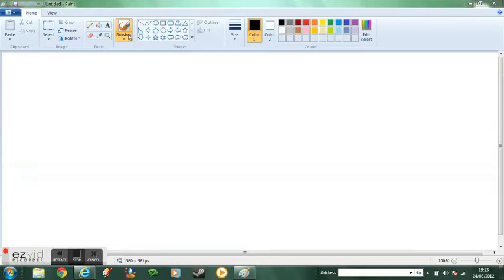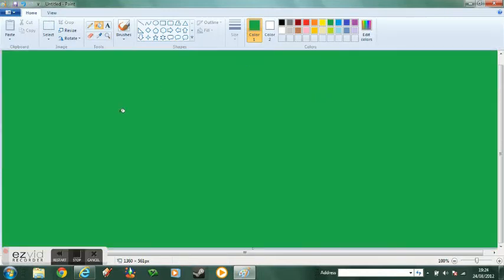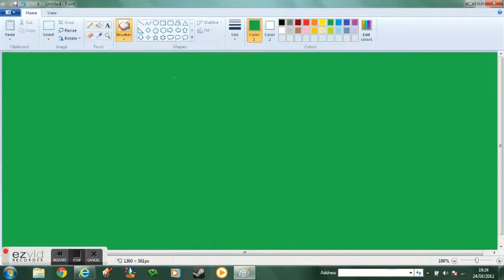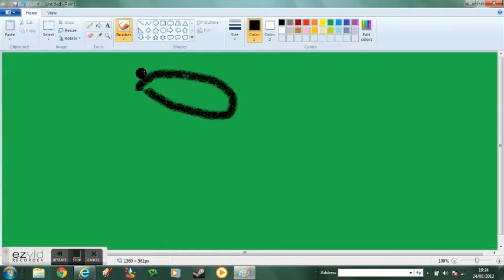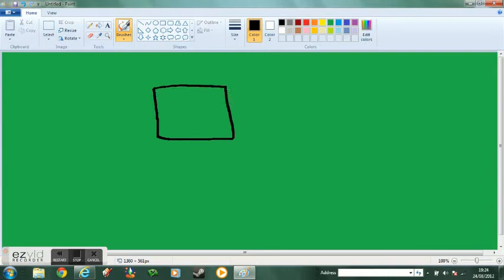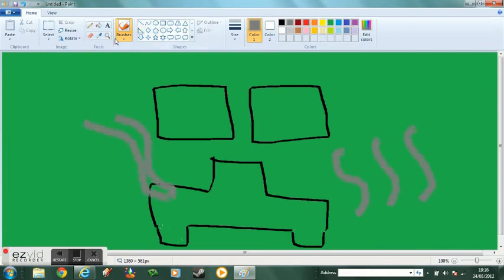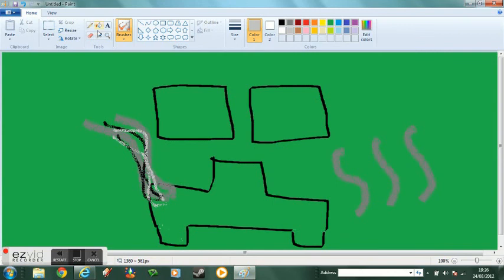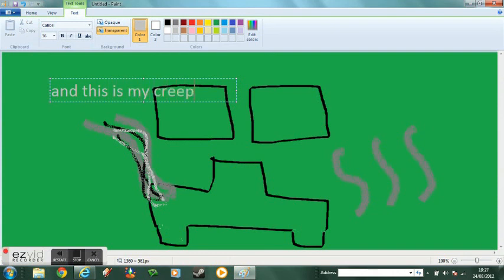i fail at paint ep4 creeper face